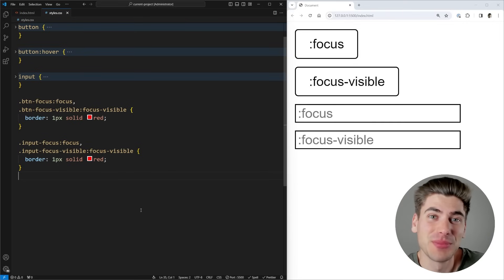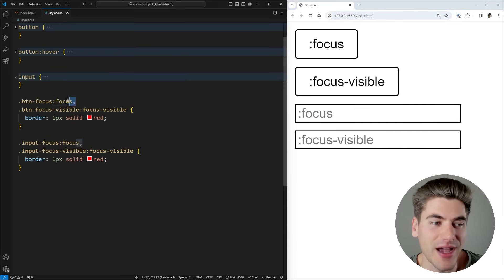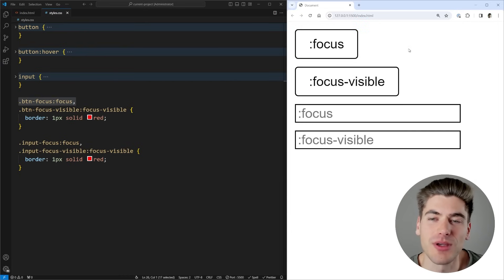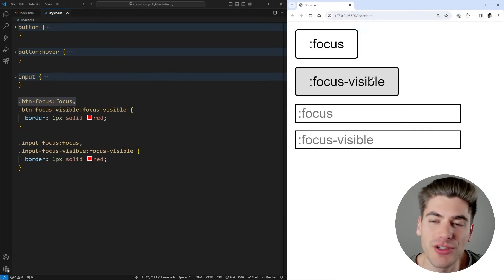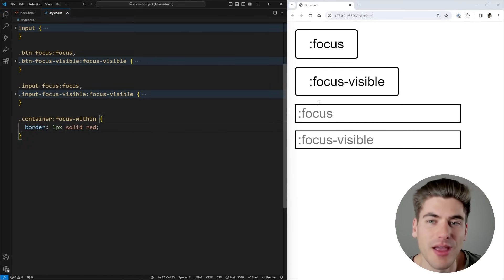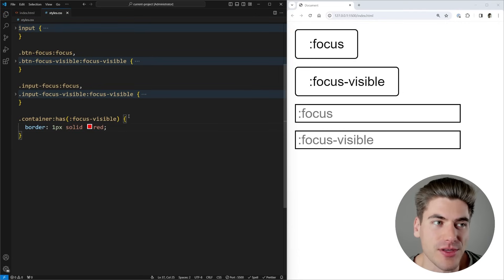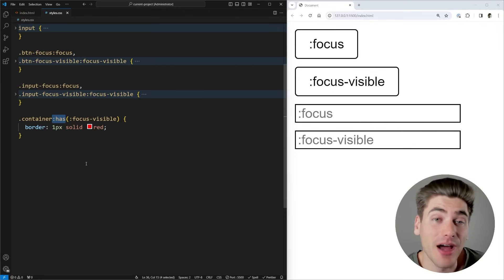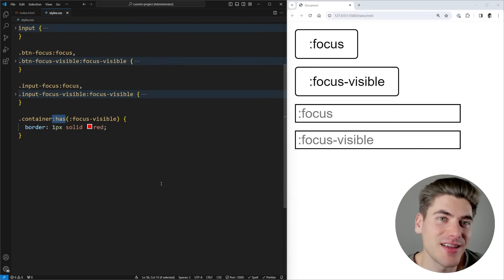I Love This CSS Focus Hack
The CSS :focus state is simple on the surface, but there is actually quite a lot going on behind the scenes. There are 3 total :focus states you can use in CSS and even a secret fourth state that make :focus much more complicated than it may first appear. In this video I go over everything you need to know about CSS :focus states.

⏱️ Timestamps:

00:00 - Introduction
00:29 - :focus
01:16 - :focus-visible
03:05 - :focus-within
04:19 - :focus-visible-within
05:38 - Use Cases